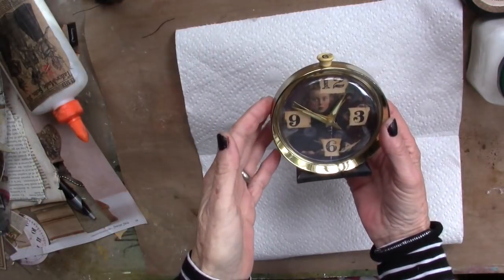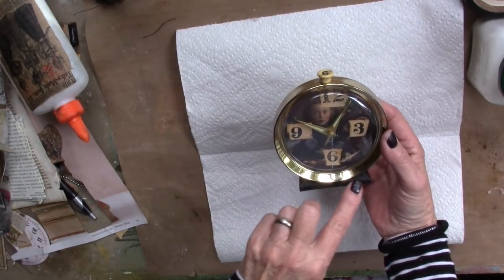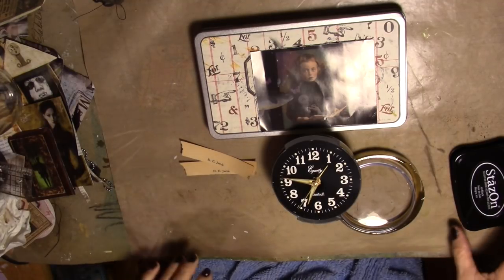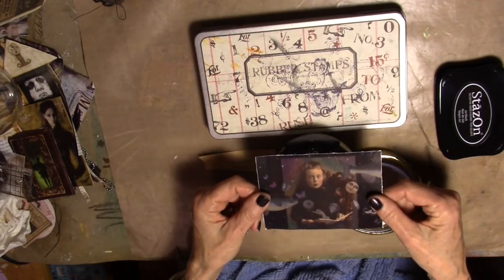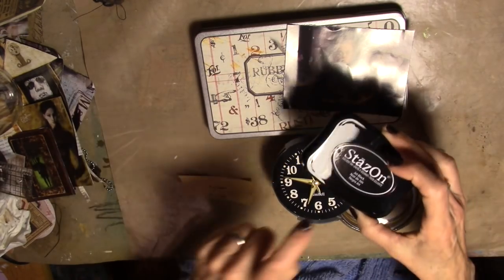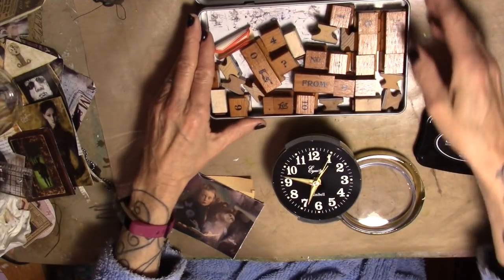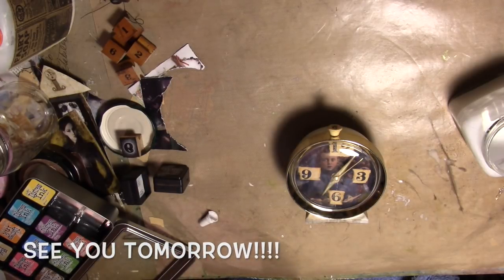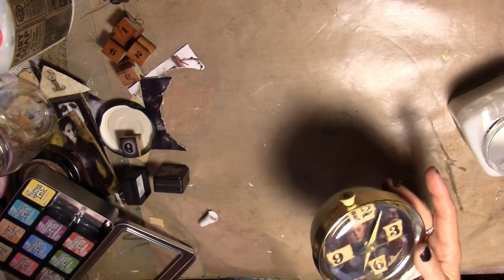challenge #18-repurposing an old clock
add an image and old numbers to an old clock and give it a whole new life!!!.